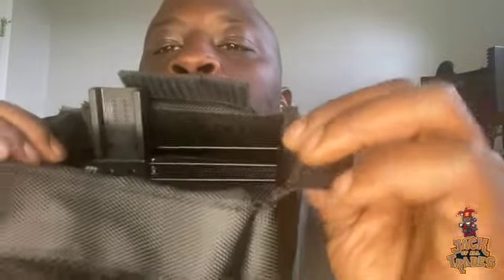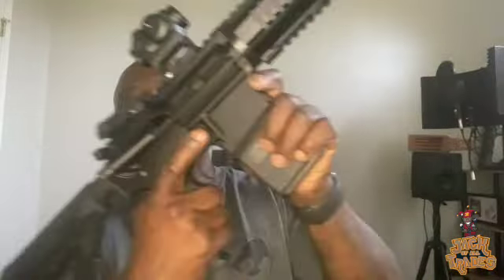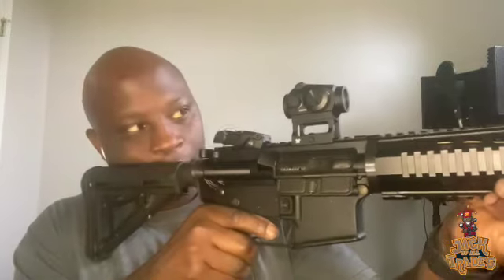Tacti-Net Brass Catcher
@Tacti-Net Tactical Brass Catcher
Heat resistant mesh, Hold more than 100 rounds and it easy to install and remove . Instruction just six easy step in less then five minutes.

also follow them on Instagram @tacti_net